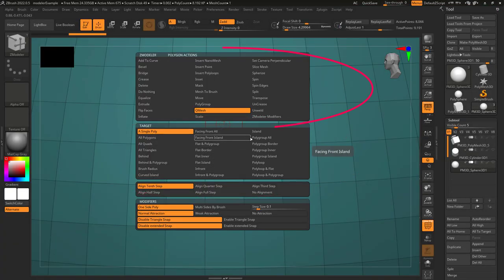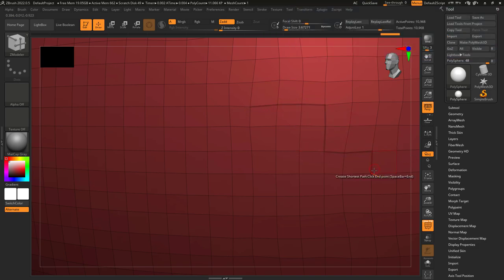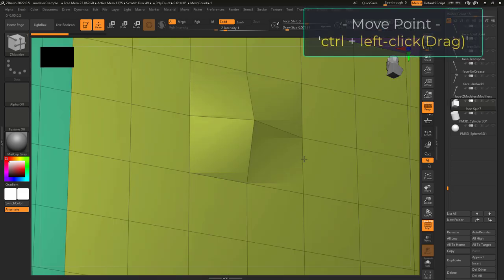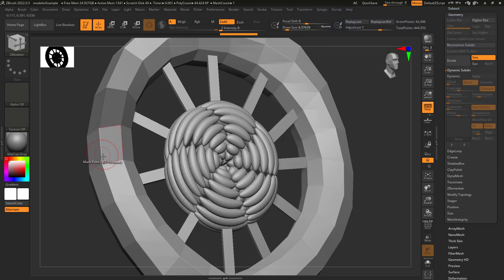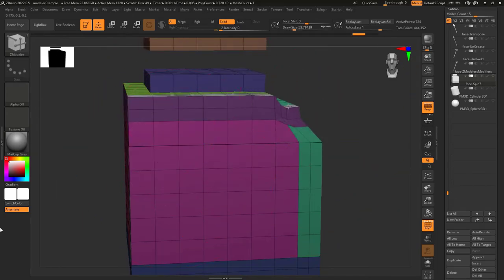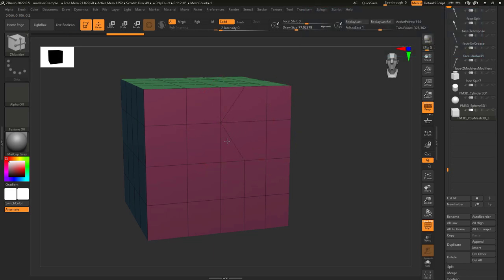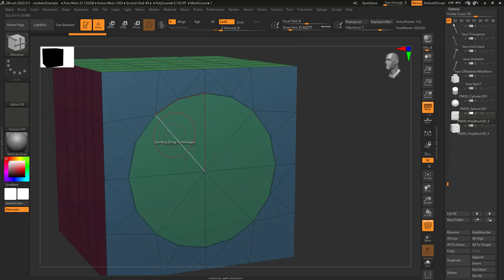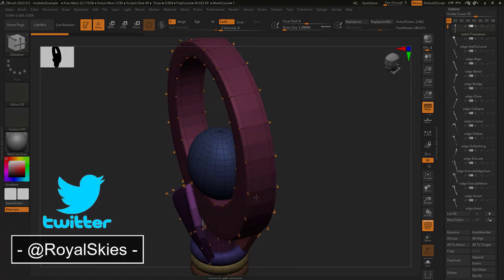ALL ZModeler Point-Actions (EXPLAINED)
Ok... Took a while, but here is the summary of EVERY ZModeler Point Action in under 6 minutes-!!